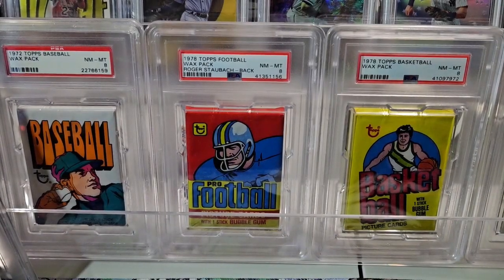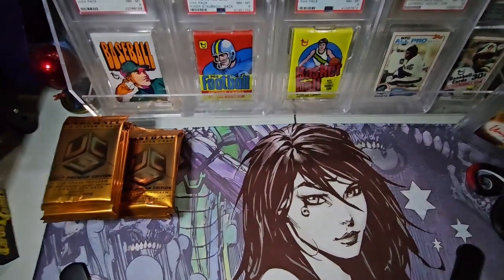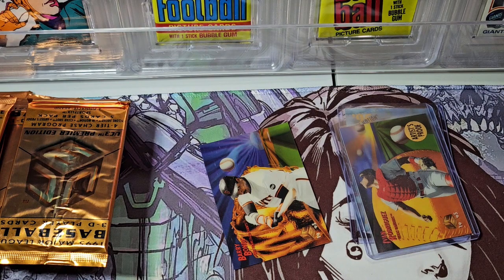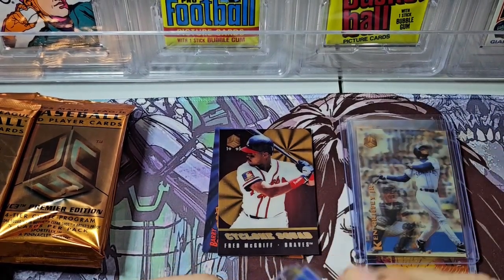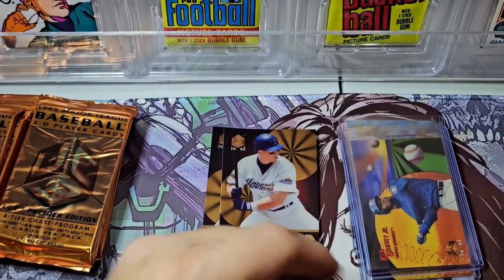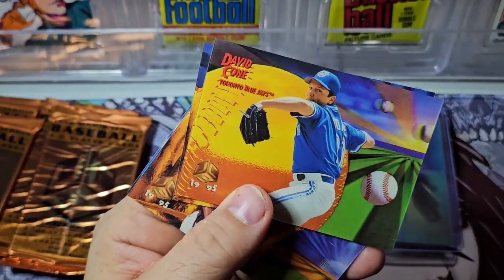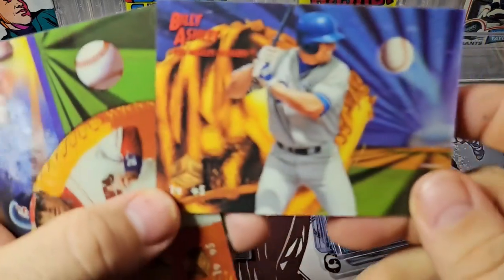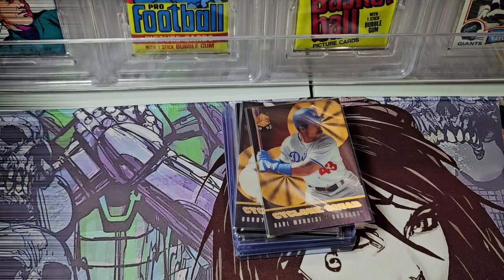1990's Box Break #53- 1995 Pinnacle UC3